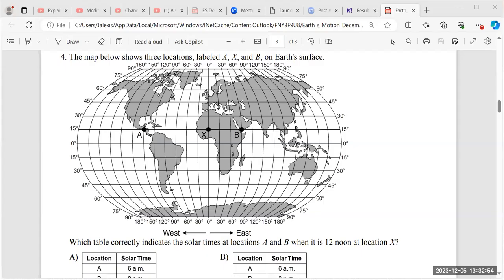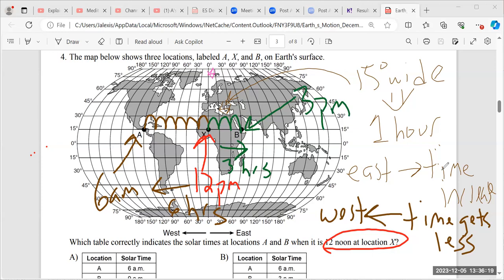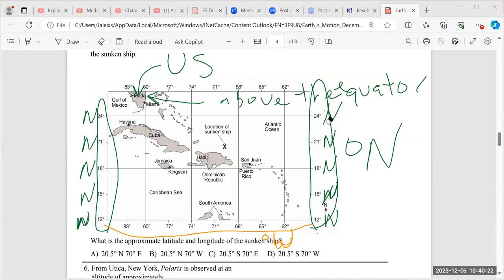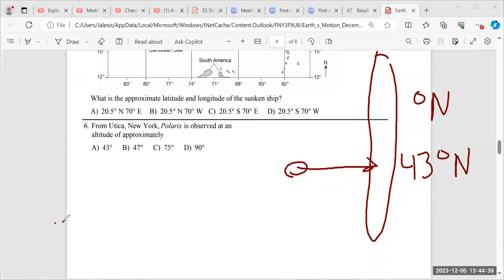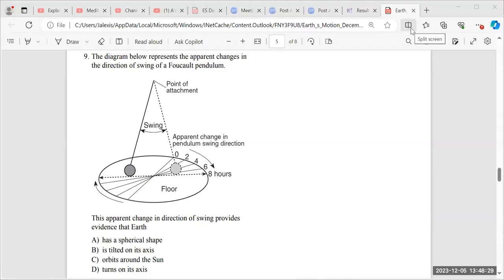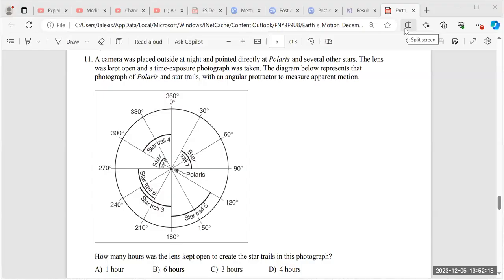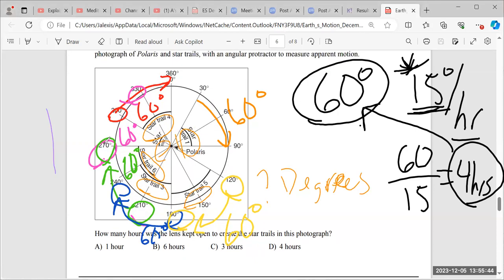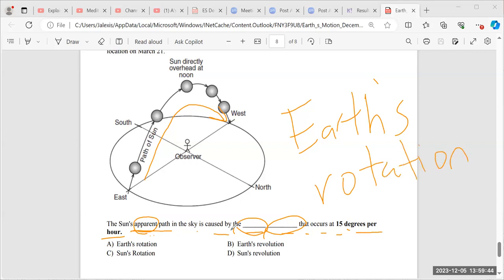Earth Motions Review Questions 4-13